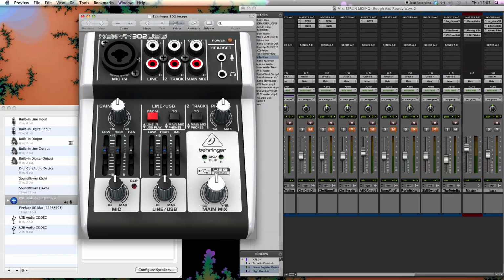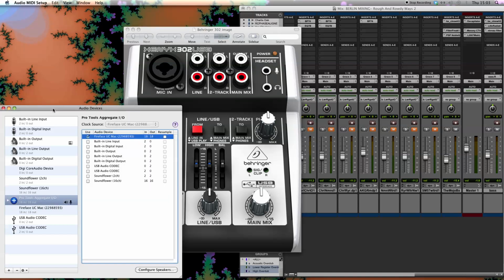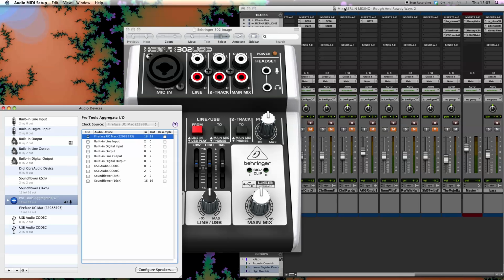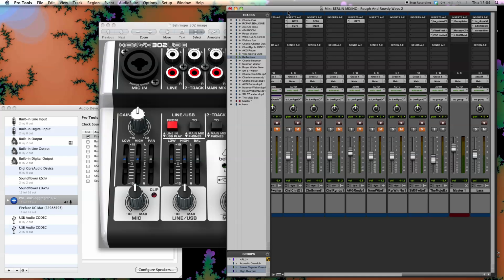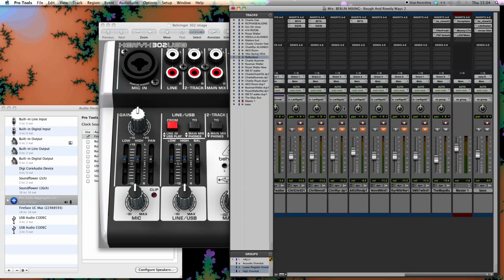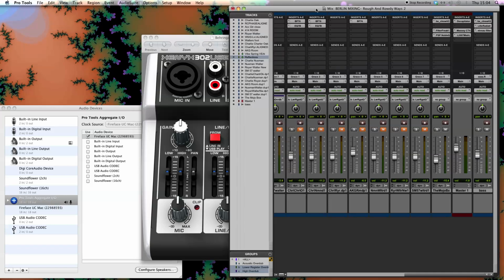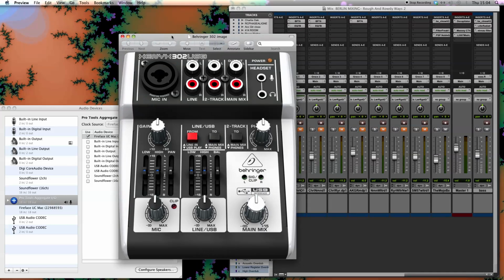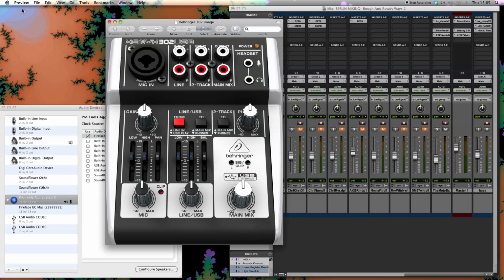How to Create a Tutorial Video with Pro Tools running - Using Quicktime and Behringer Xenyx 302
After fighting with a plethora of screen capture programs and never getting any of them to capture the audio correctly and in stereo, I picked up the CHEAPEST USB interface available - the Behringer Xenyx 302.

I'm impressed by the little guy; it's dead quiet, has a good mic preamp, and gives me EXACTLY that additional mixer that I need to capture both the output of pro tools (in stereo) and the microphone I am speaking into. The previous Pro Tools tutorial videos I posted had mono audio, which was not cool...

Now it works, and here is a step-by-step of how I got it working.